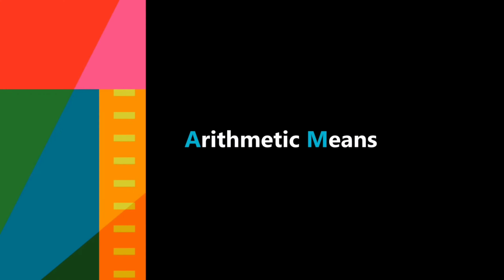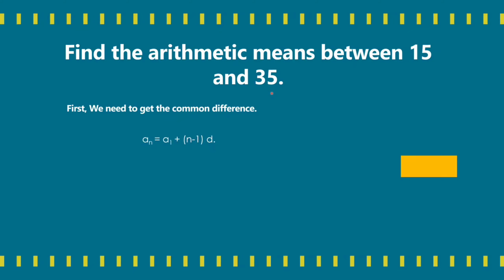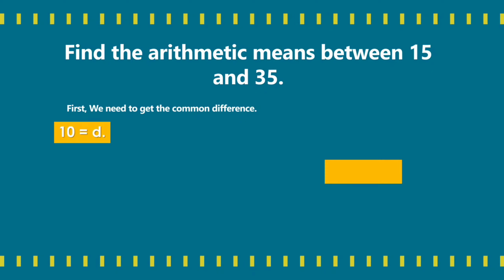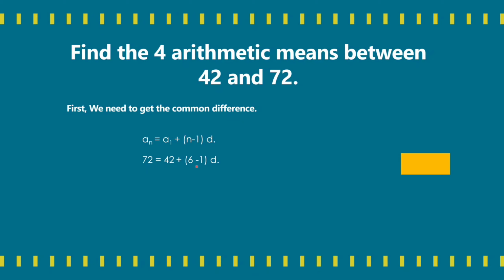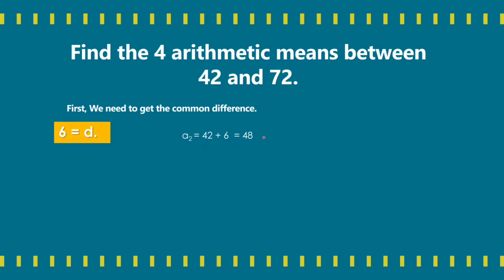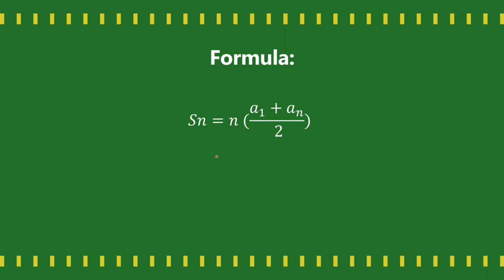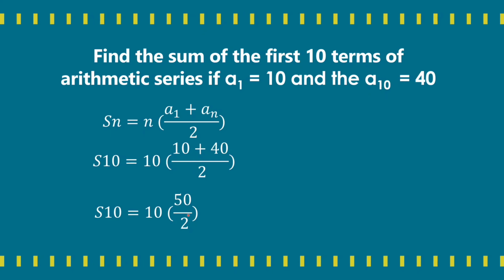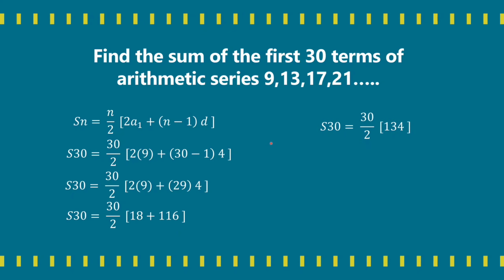MAGANDANG MATH | Episode 2 - Numbers and Sequence: Arithmetic Means and Arithmetic Series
Hi! We are magandang Math, a group of future teachers who aim to educate learners in Mathematics through multitude of platforms including YouTube.